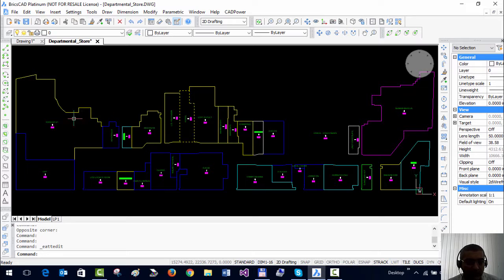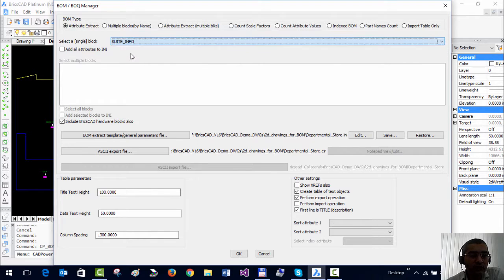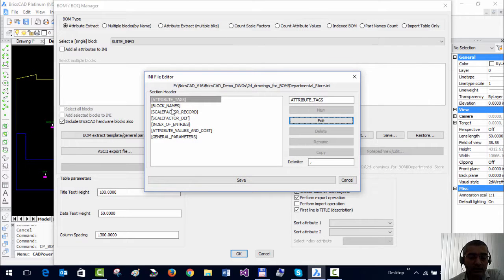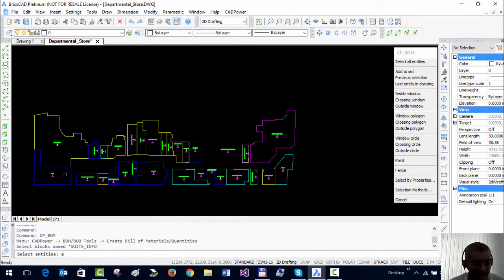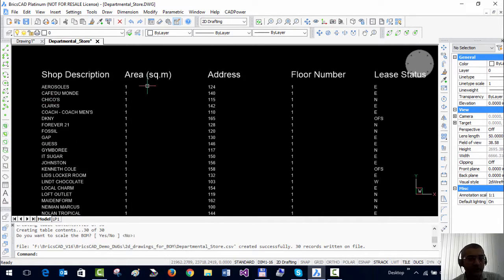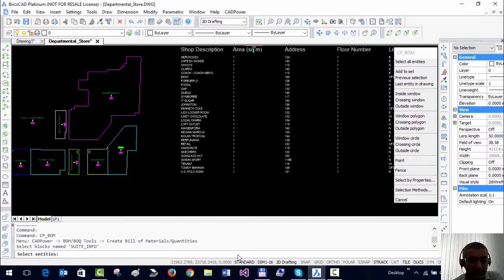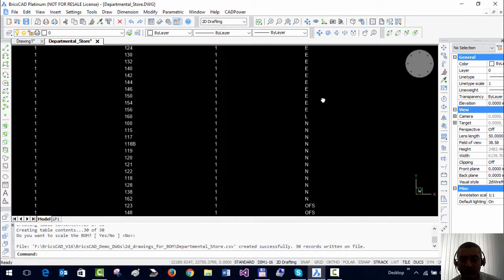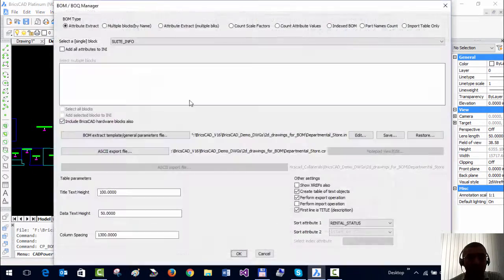Attribute Extraction and Tabulation | The Bill of Materials / Quantity | CADPower Tutorial | CP_BOM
In this video we are going to cover CP_BOM Command using CADPower in AutoCAD, BricsCAD, ZWCAD and ARES Commander Software.
Video Description:
This video shows how you can extract the attributes of a block and create them as a table within your CAD as well as export to Excel.

This is the second workflow in our CP_BOM command.

365/8, “Hasmitha Avenue”, First Floor
16th Main Road, Jayanagar 4T Block,
Bengaluru – 560 041, India.